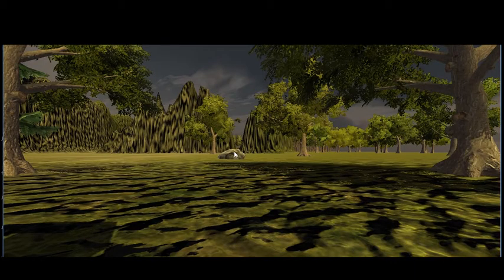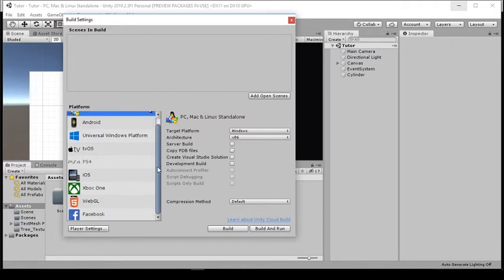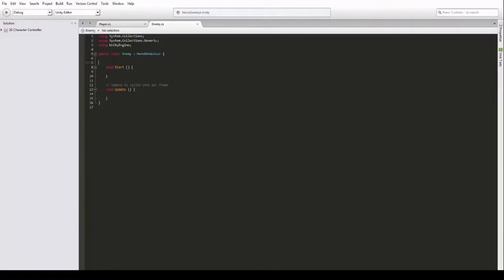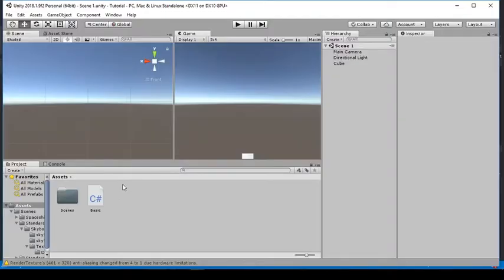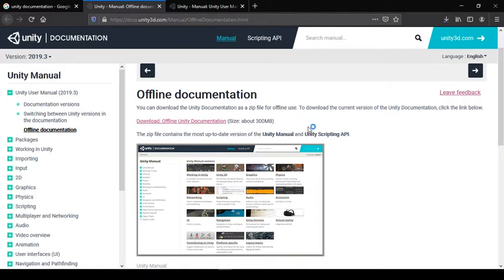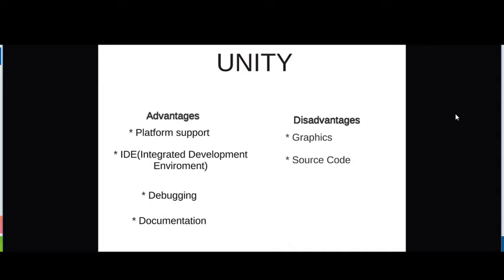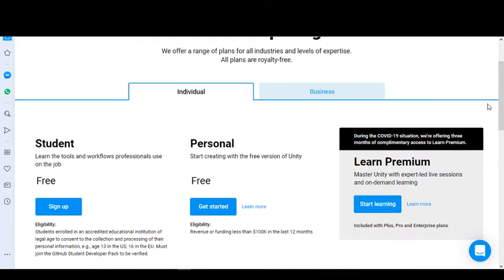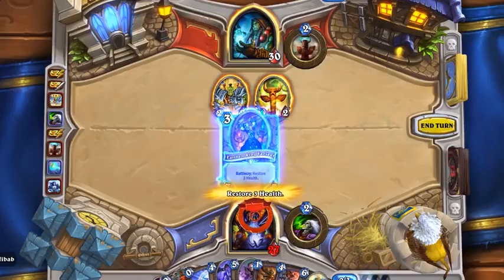How to Create a Simple Game in Unity [Part1 - Why Unity]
The first video of a series showing how to make a game using unity.